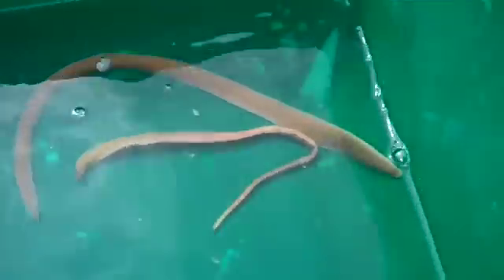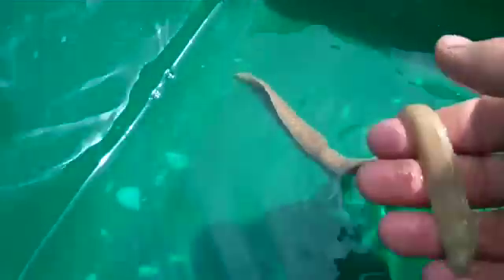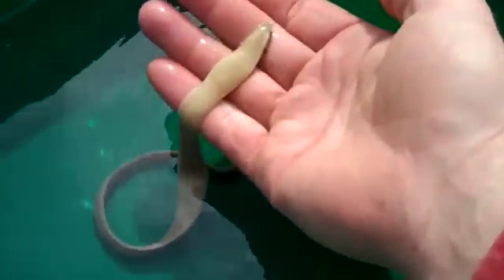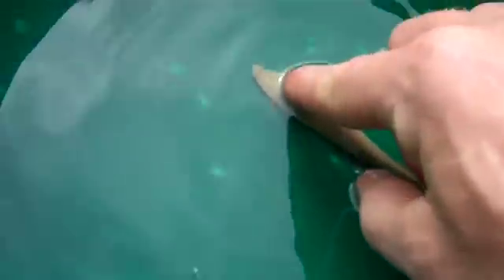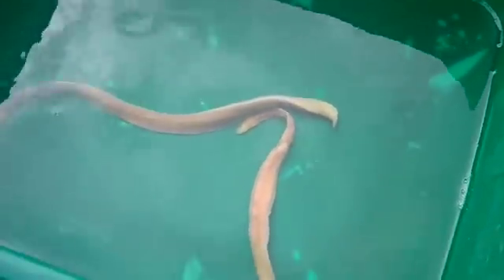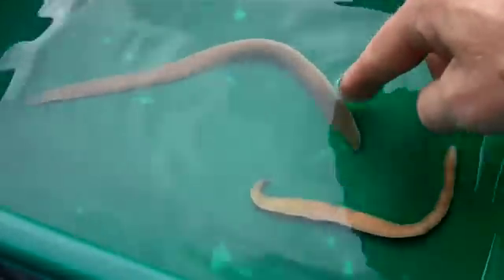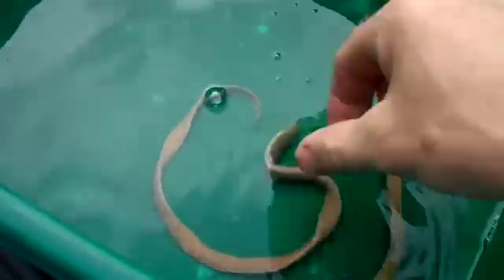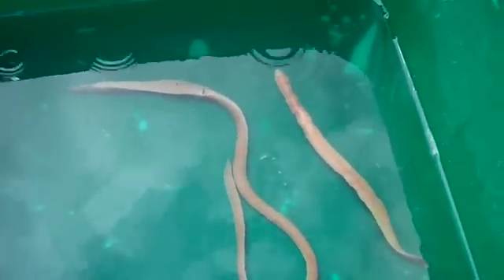Milky Ribbon Worms (Cerebratulus) with Tidepool Tim of Gulf of Maine, Inc.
Learn about this unique nemertean worm that can be found in tidal mud and sand. Milky Ribbonworms can reach 3 or 4 feet in length and have an interesting proboscis for feeding.  See two specimens collected by Tidepool Tim of Gulf of Maine, Inc. Biological supply.